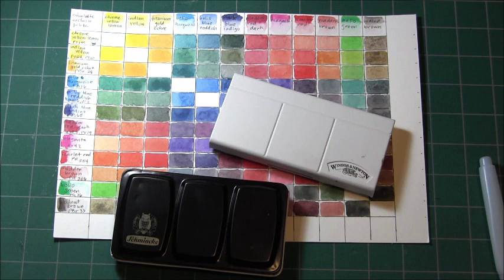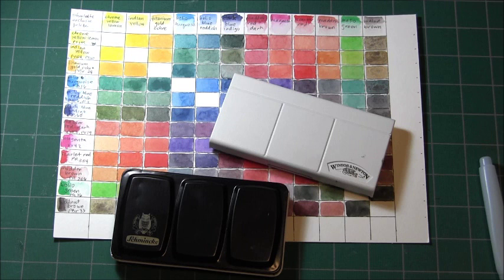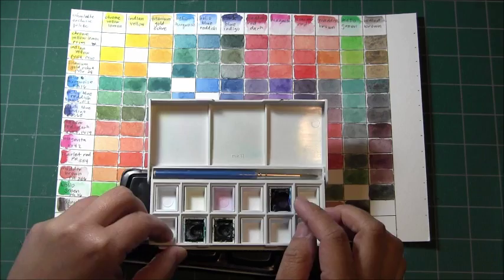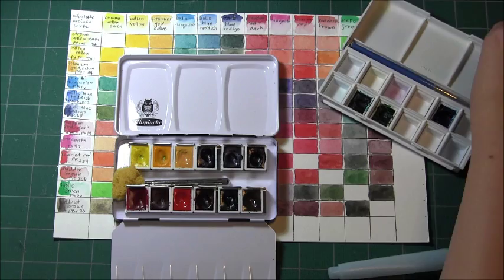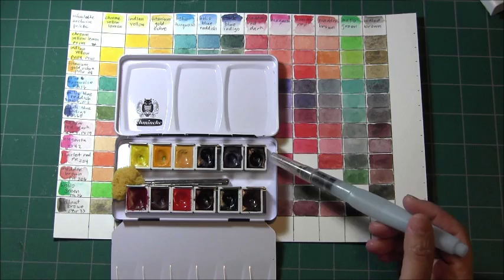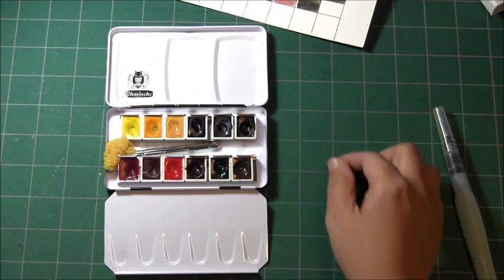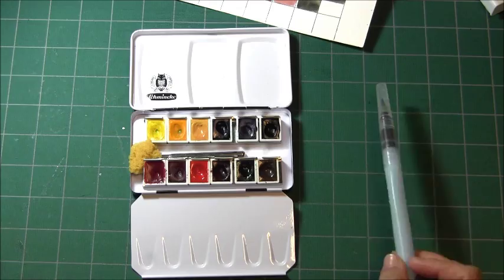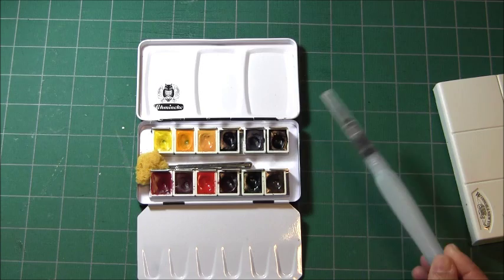Pan that Watercolor Palette Challenge - Introduction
"Pan that Watercolor Palette" Challenge, the Intro - the beginning of my quest to "pan that palette" watercolor-style. I will attempt to use up my watercolor palette and show you my progress every month or so.